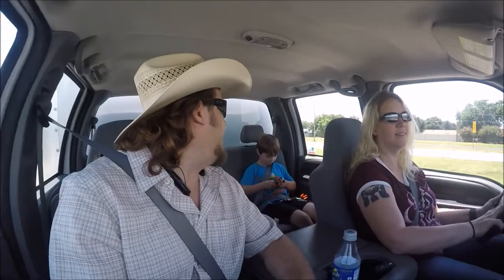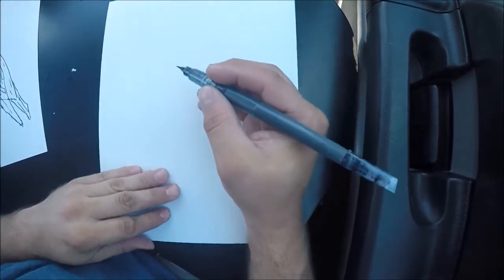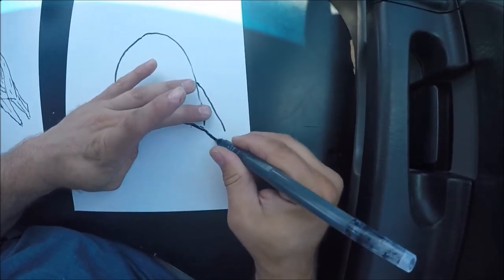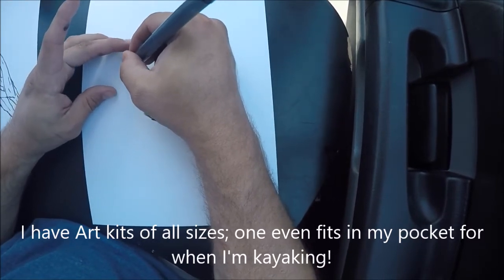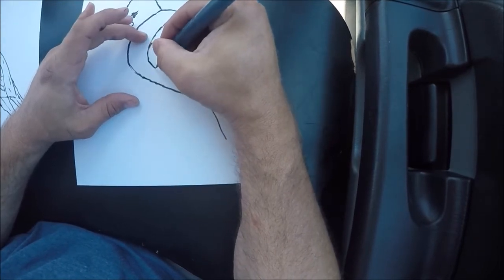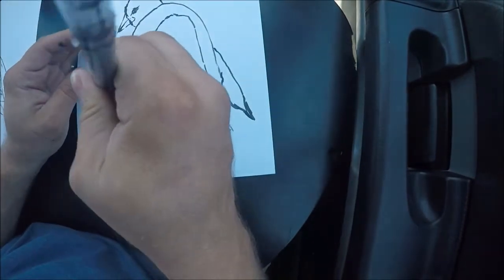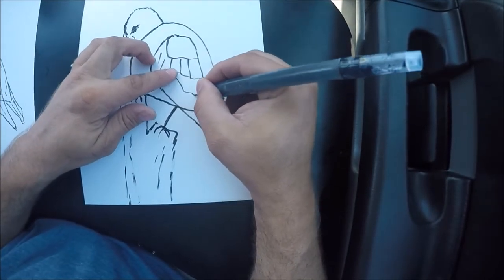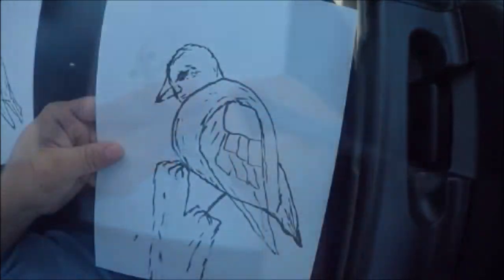Drawing Tutorial - Easy way to Sketch a Bird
Bumping along the road in Texas on the way to Colorado I'm showing a way to use simple shapes to sketch a bird very quickly. In the next video I'll show how to clean up this sketch and turn it into a colorful painting. No drawing or art skills needed - you can do this!